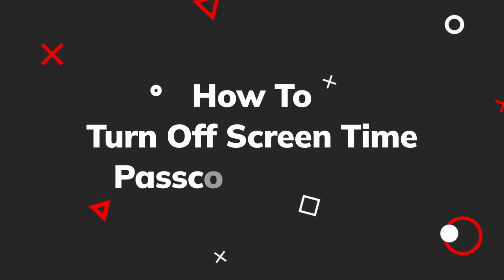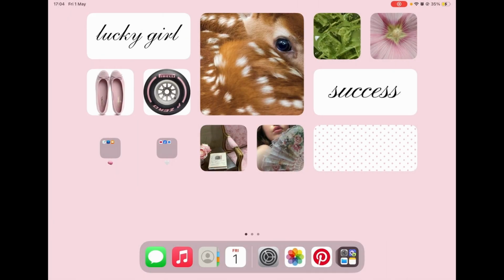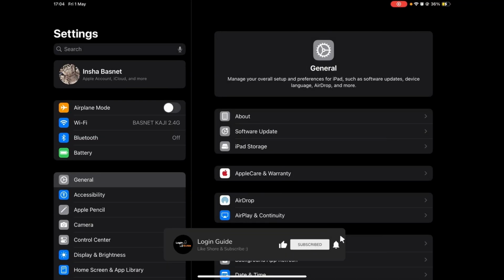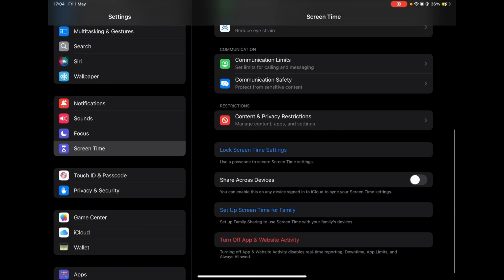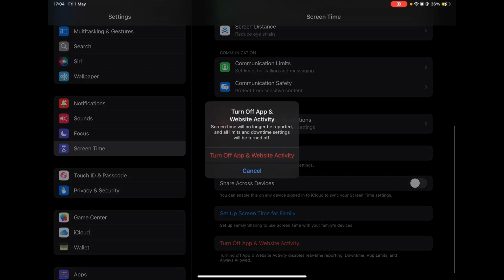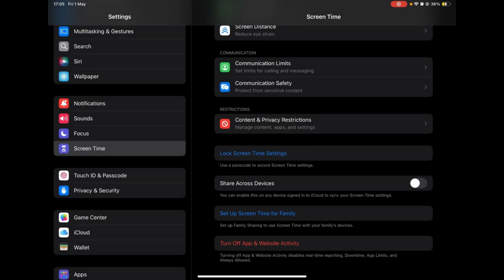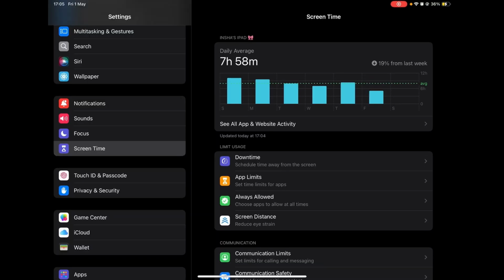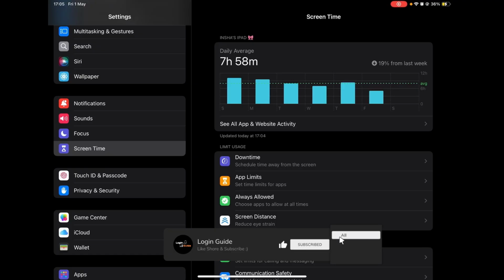How to Turn Off Screen Time Passcode on iPad (2026)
Having trouble remembering your Screen Time passcode on your iPad? 🔐📱 This step-by-step 2026 guide will show you exactly how to turn off the Screen Time passcode on iPad quickly and safely.

Whether you want to remove restrictions, reset your settings, or regain full control of your device, this tutorial will walk you through the entire process.

What You’ll Learn in This Video:
✅ How to turn off Screen Time passcode on iPad
✅ What to do if you forgot your Screen Time passcode
✅ How to reset Screen Time using your Apple ID
✅ Tips to manage Screen Time settings effectively in 2026

This guide is perfect for parents, students, or anyone who wants to manage or remove Screen Time restrictions on their iPad.

📌 Chapters:
⏱ 0:00 - Introduction
⏱ 0:10 - How To Turn Off Screen Time Passcode on iPad